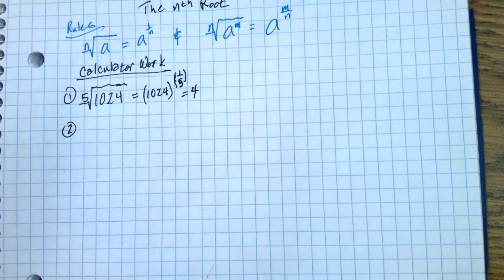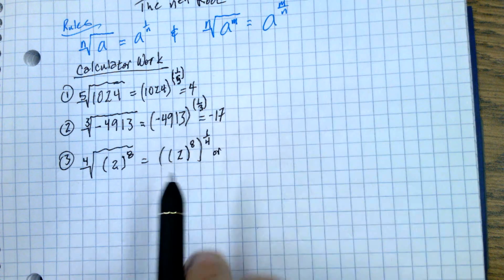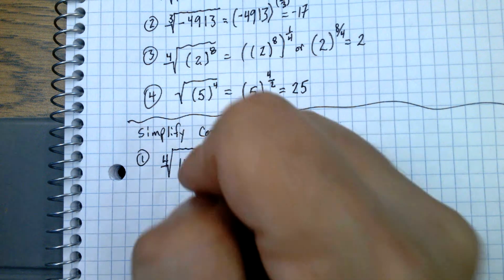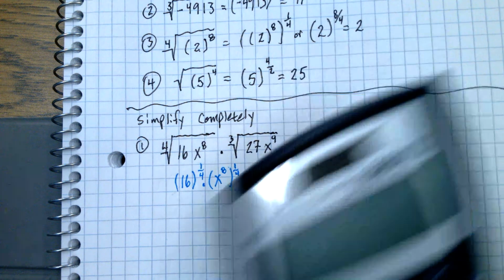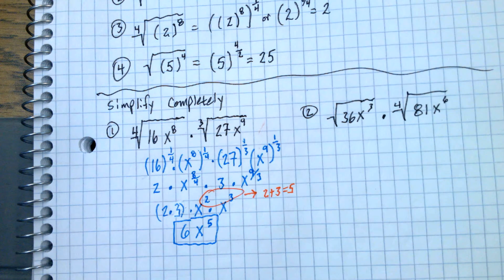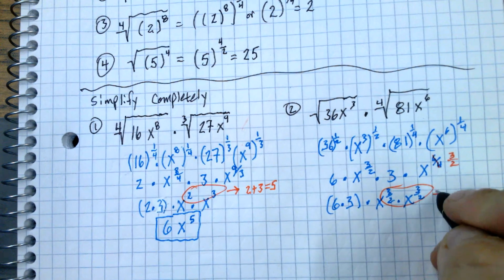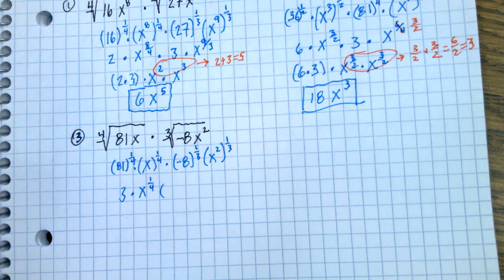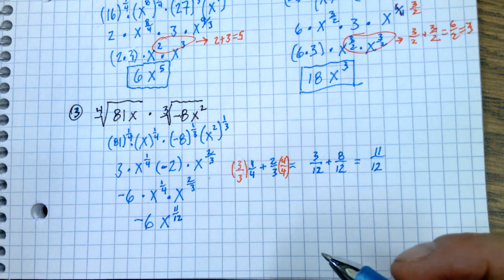The nth Root 2 (ACC Math 8 01/27/23)